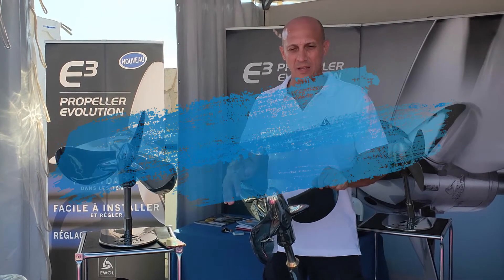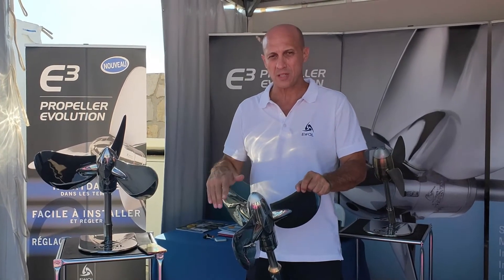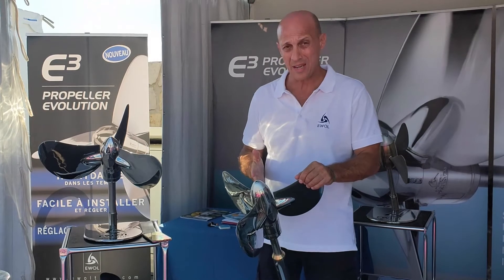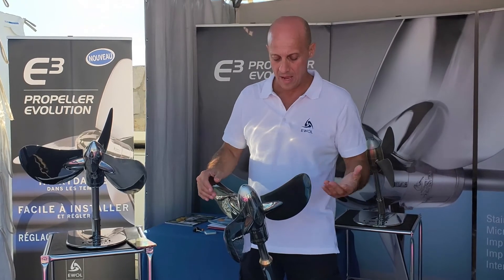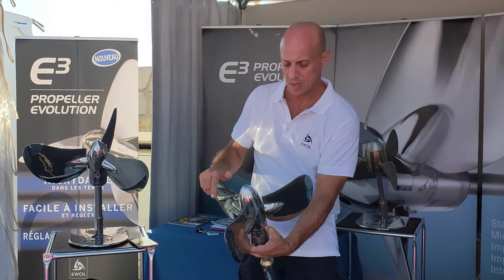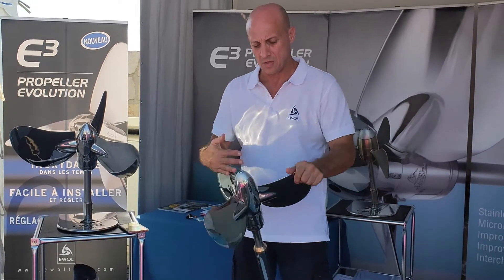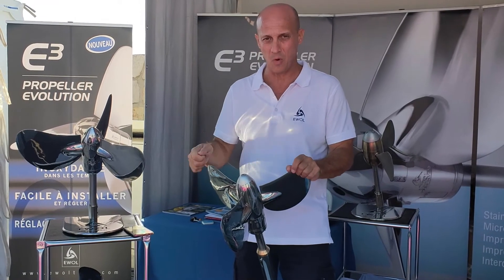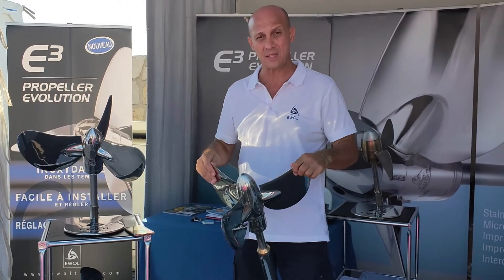EWOL EnergyMatic - English language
Thanks to its internal "automatic return to the feathered variable-pitch" mechanism, EnergyMatic positions itself with minimal resistance even without the need to stop the shaft. This means that it is no longer necessary to switch off the engine and engage reverse gear to significantly increase sailing speed, with a range of 0.5 to 1.5 knots.
Another winning feature of the EnergyMatic is its "Charging" position, which turns the propulsion line into a "Hydro-generator", i.e., it not only safeguards the batteries but also "recharges" them very efficiently. This is an essential feature for boats with 100% electric or hybrid propulsion or with an alternator connected to the shaft; these boats will therefore be able to recharge their batteries simply by sailing in "Recharge" mode, i.e. by letting the propeller itself function as an electric turbine and generate a considerable amount of energy while sailing.